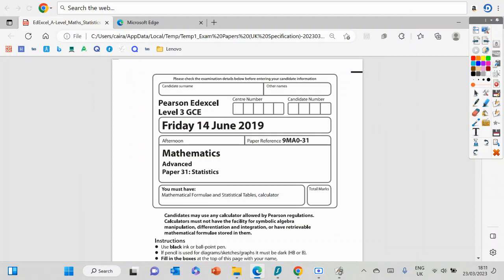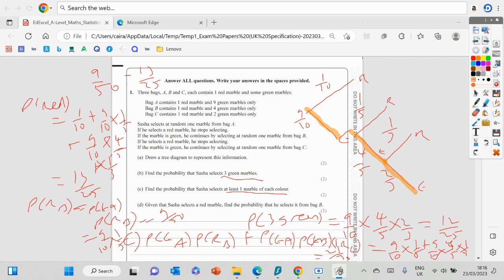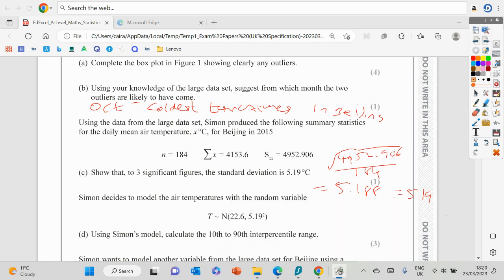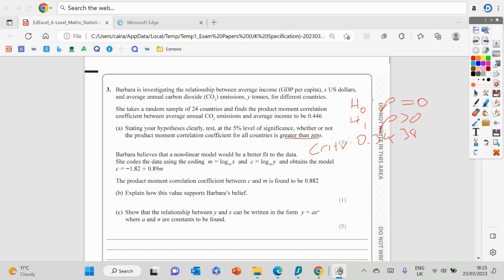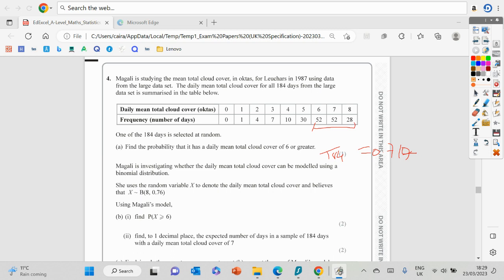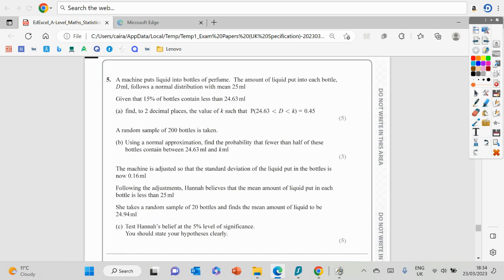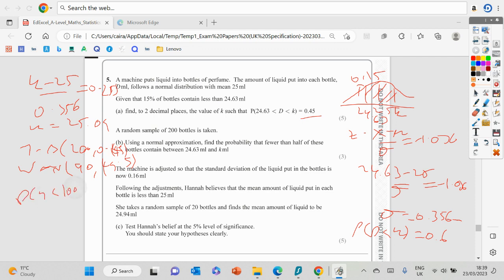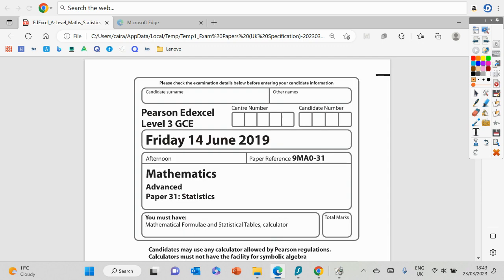Edexcel 2019 STATISTICS A-Level Maths Walkthrough